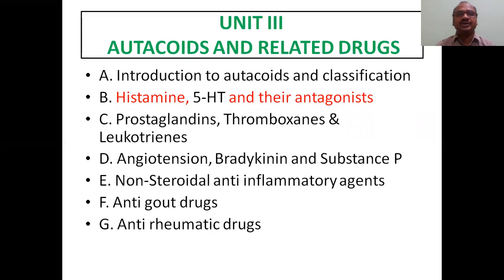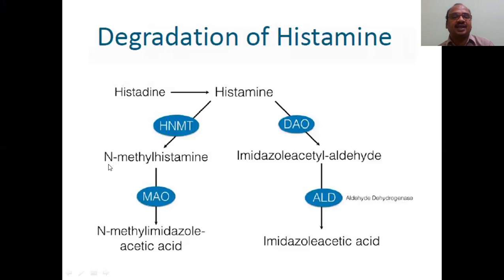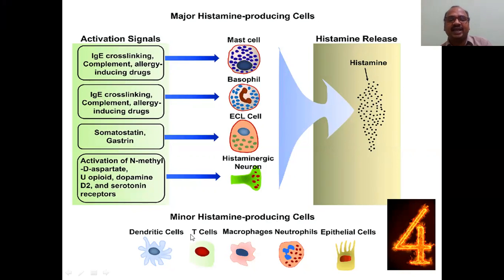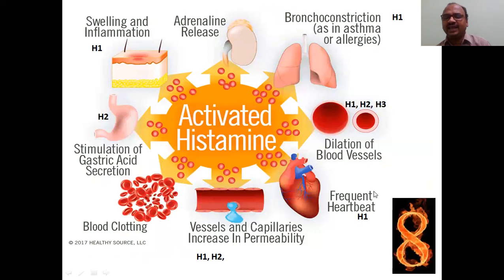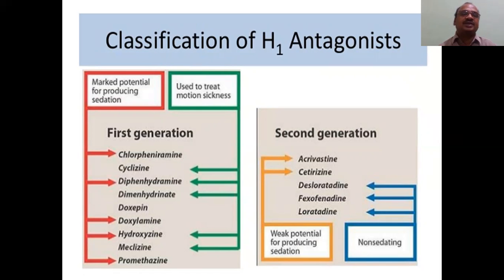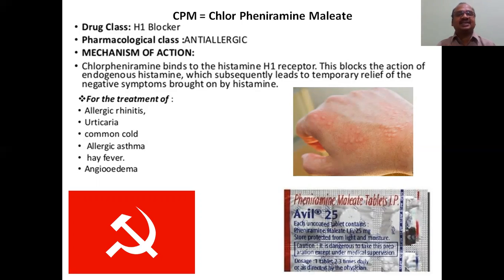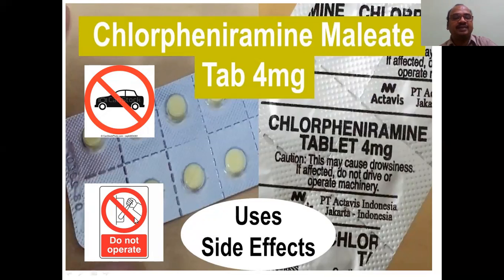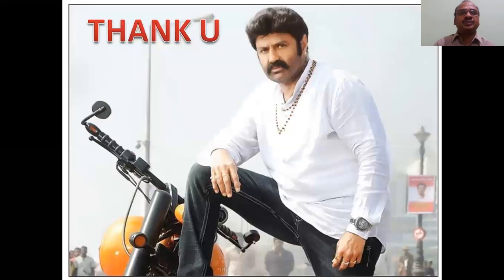Histamine And Antagonists